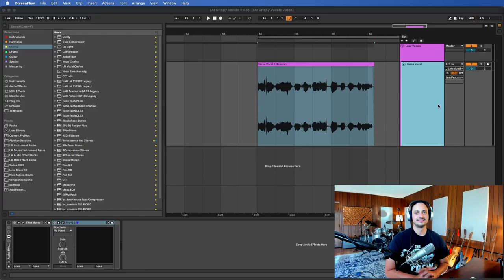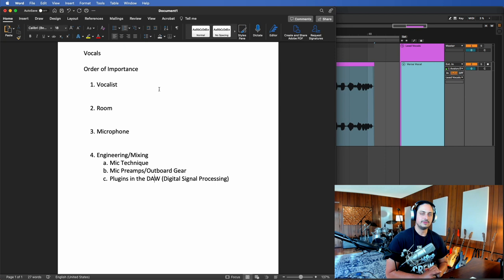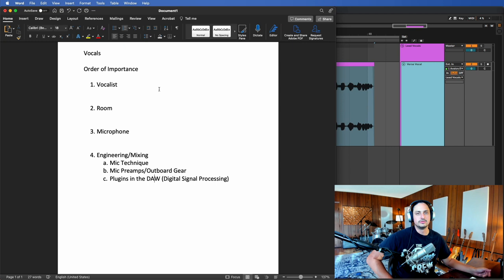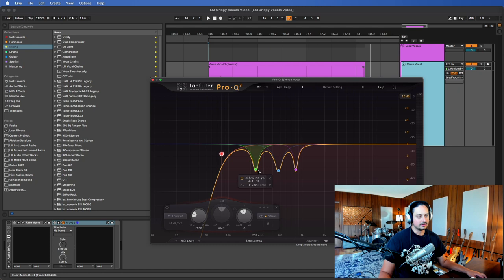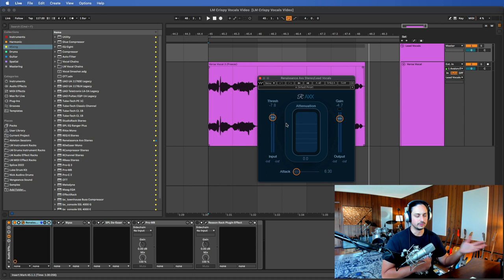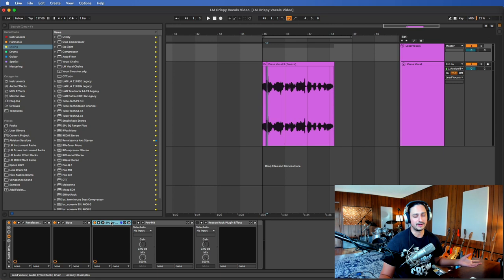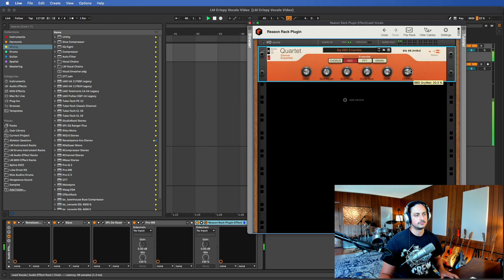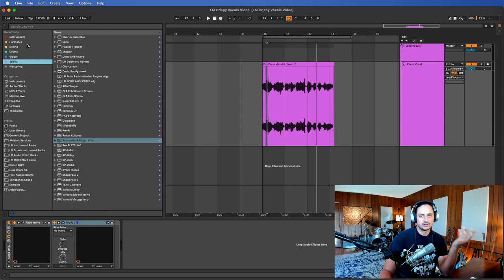How to mix vocals that POP: Modern Pop airy upfront vocals with Waves & FabFilter Plugins in Ableton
Here’s a quick rundown on vocal chain for high fidelity, crispy pop vocals. I’m using Ableton Live but you can do this in any DAW. This would work really well with some tweaks for Rap and Rock music.

 The signal flow is important. Also deciding what to use on individual tracks vs busses is important. Everyone does this differently and it could vary from song to song.

I dynamics processing (compression and limiting) to make the vocal very intimate. EQ to remove unwanted frequences and boost clarity. As well as a touch of saturation to make it in your face and present. Some de-essing may be needed if there is too much sibilance. This varies depending on the singer. Lastly a touch of chorus to make the vocal pop.

On the track level try these:

Compression
CL1B, 1176, Waves R Comp etc. Some people slam them or you can compress gently, and compress/limit later on.

Corrective EQ (subtractive EQ)
Fab filter, massenburg, Waves, Stock Plugins etc.

Saturation (if needed depending on style)
Black Box, Native Instrumets Bite, Ableton Saturator, Kush Audio Omega

De-Essing (if needed, you can do it manually or use melodyne)

On the Vox Group or Bus:

Limiter
Waves, Fab Filter, McDSP

Additive EQ for “Air” or Top End
Slate Digital, Pultec, Tube Tech, Maag, Kush, Mastering EQs, etc.

De-Esser If Needed

Multiband Compression
Fab Filter Pro MB, McDSP ML4000, Ozone

Chorus
Reason Rack Plugin, any delay plugin, stock Chorus